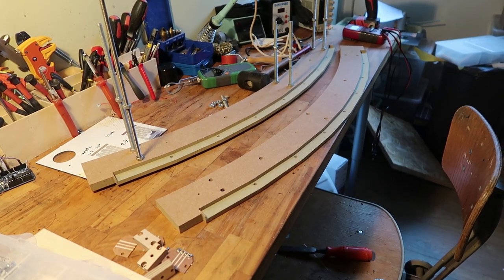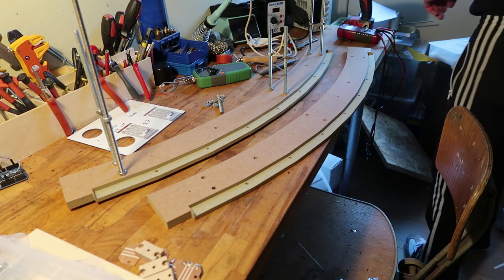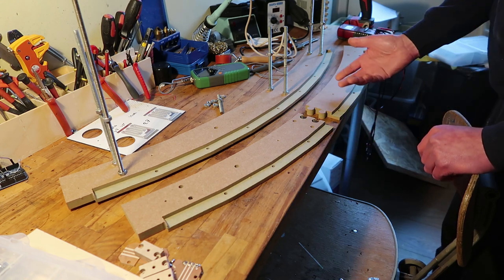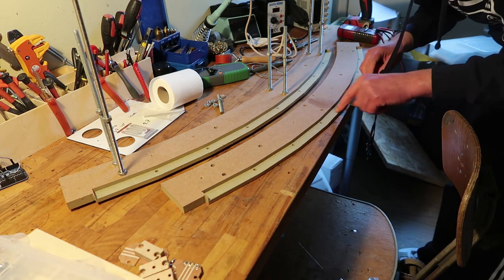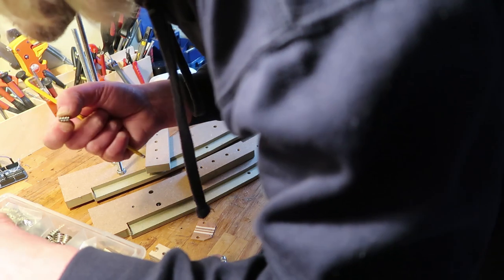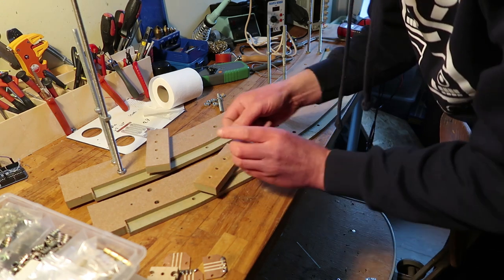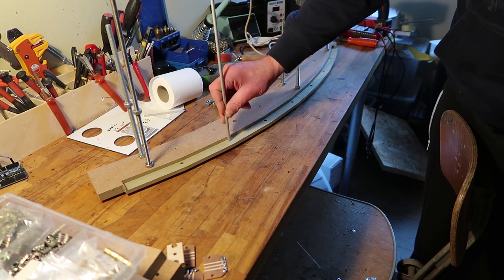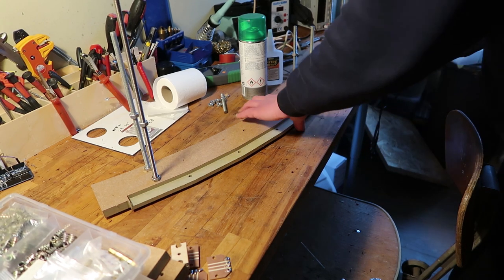Constant Beamwidth Transducer (CBT) Ribbon - Part 1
By accident it became 2 parts... was meant to be one long video... well hell :(
An idea spawned when i was trying to sleep... can i curve a ribbon and somehow attenuate it to make the shading required for a CBT line aray ?
i think with some more effort i could.. but to low efficiency i think but its a proof of concept.

Thanks to Don Keele that is sort of the founder of the CBT concept. read up on him if you want to know more about the CBT concept !! its a good read.